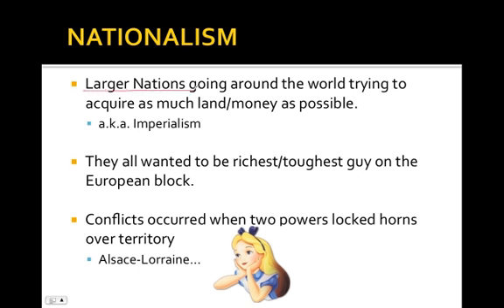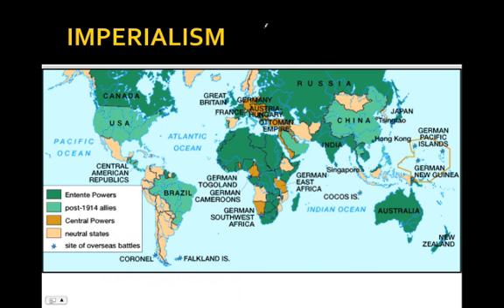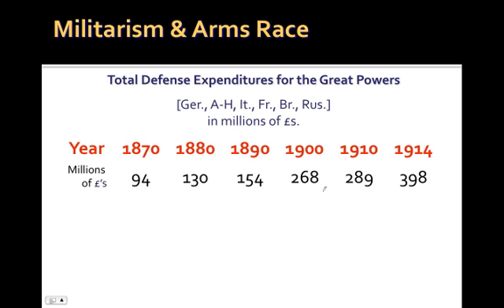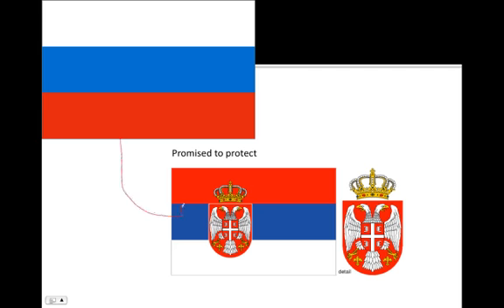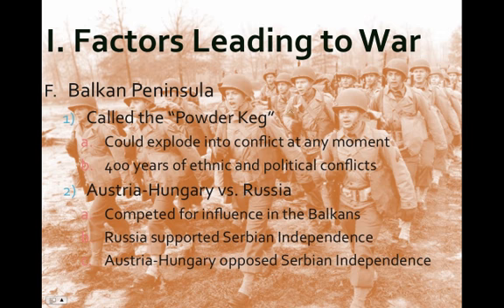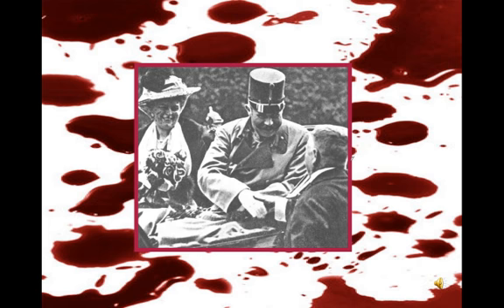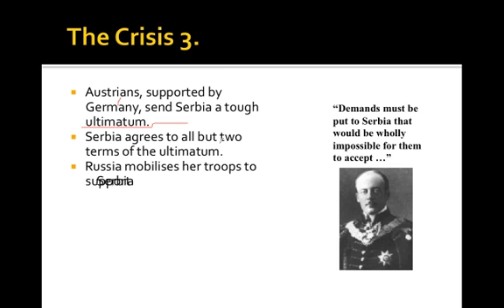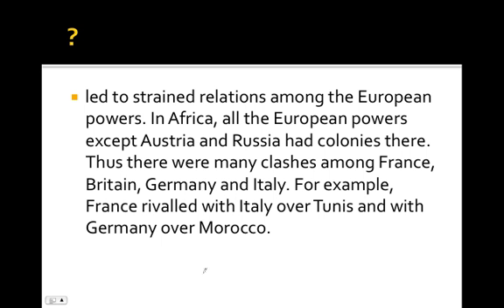13.A WWI NIMA or MAIN Franz Ferdinand.mp4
13.A WWI NIMA or MAIN Franz Ferdinand.mp4